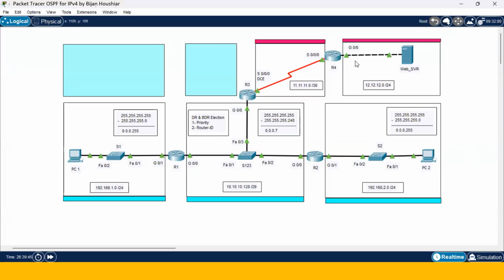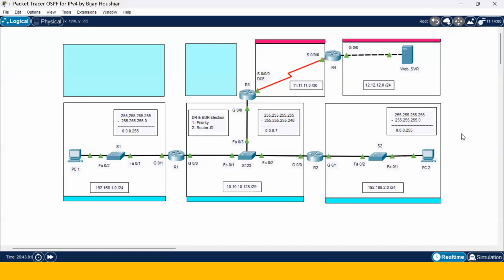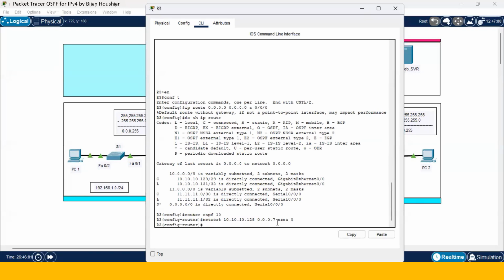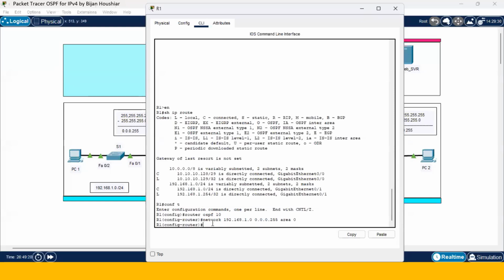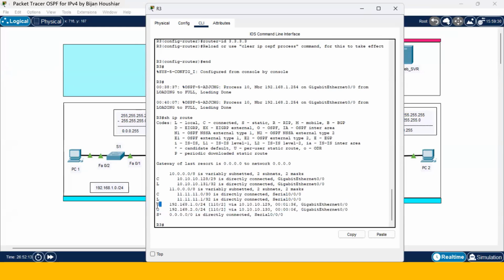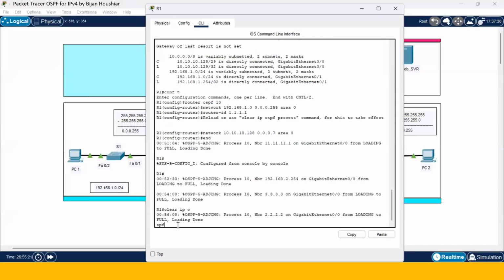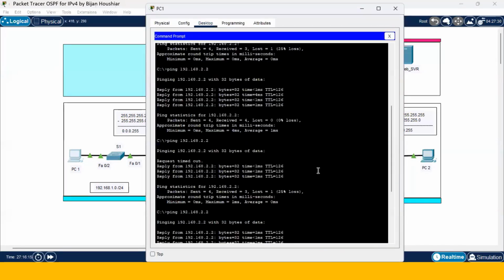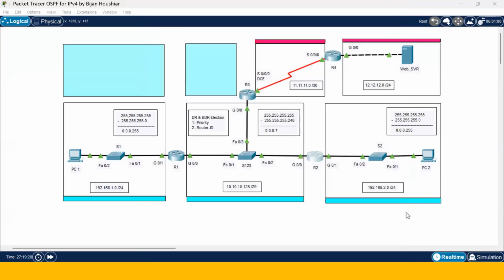OSPFv2 Part 2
Elevate your knowledge of configuring OSPF for IPv4 networks.